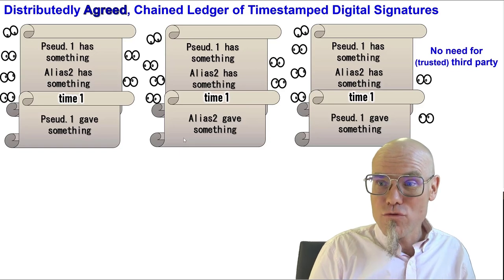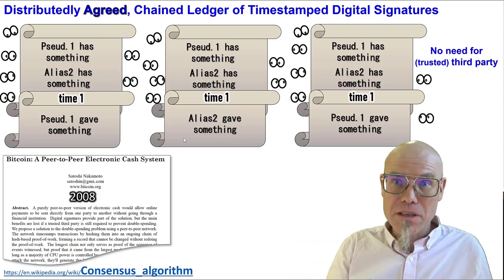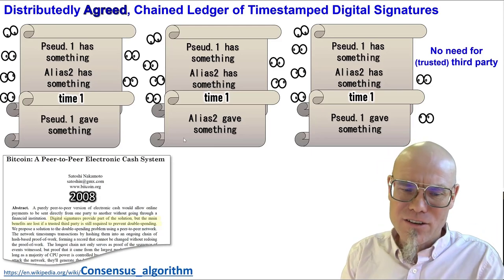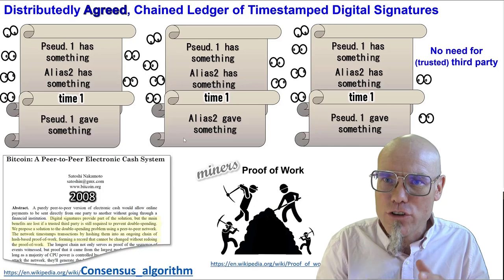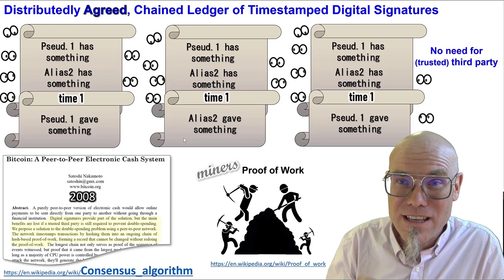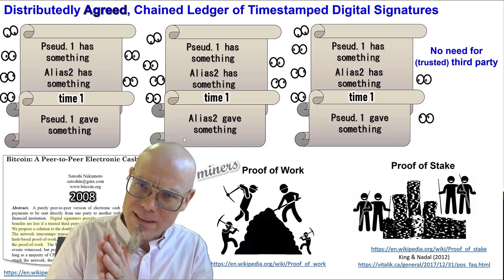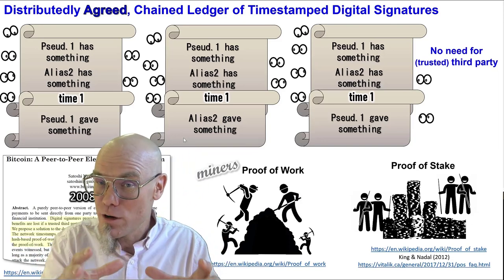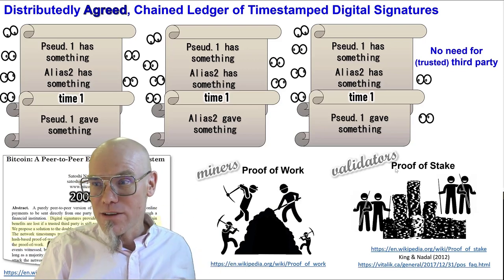Blockchain Consensus Algorithms (part1): How Blockchain Reaches Agreement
💡 Demystifying Blockchain's Consensus Algorithms! Ever wondered how thousands of nodes agree on what gets added next to the blockchain? Dive into the intricacies of Bitcoin mining, proof of work, proof of stake, and the genius behind Satoshi Nakamoto's idea of a consensus algorithm.
📚 Quick Fact: Blockchain isn't just about data; it's about a communal agreement on that data, ensuring trust in a trustless environment. Dive deep into the world of consensus algorithms with us!